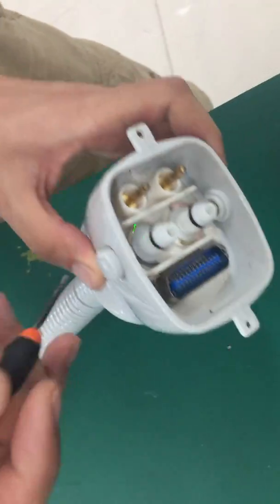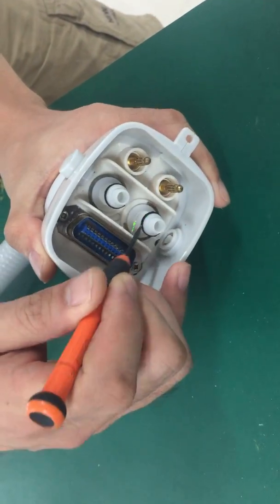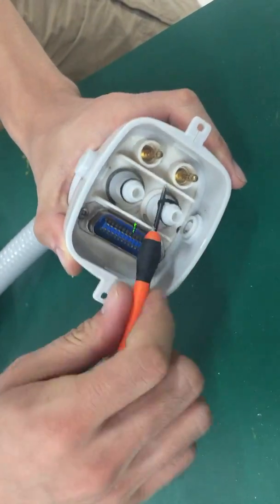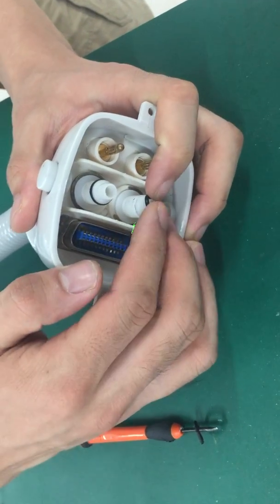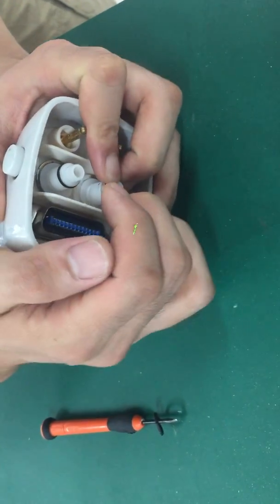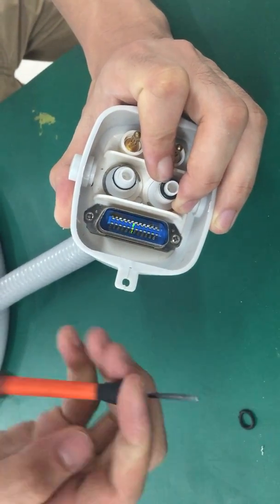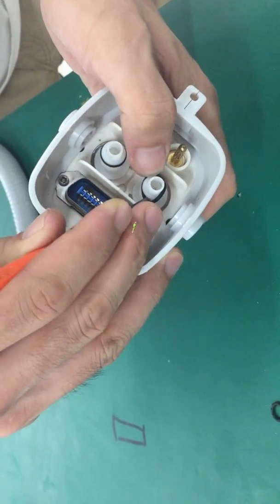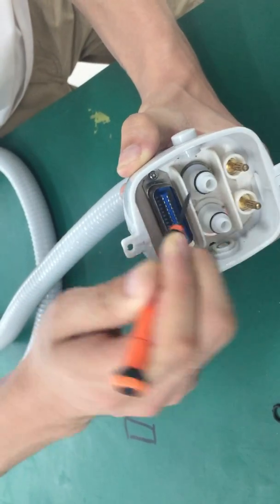Replace the rubber gasket for handpiece